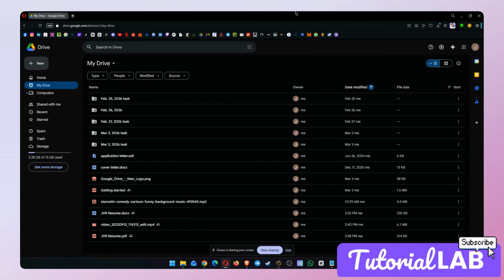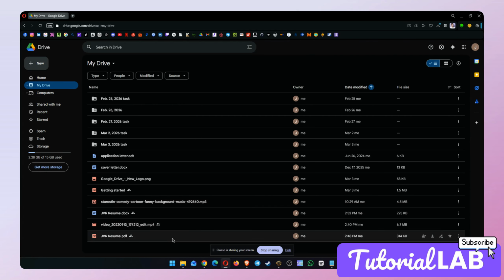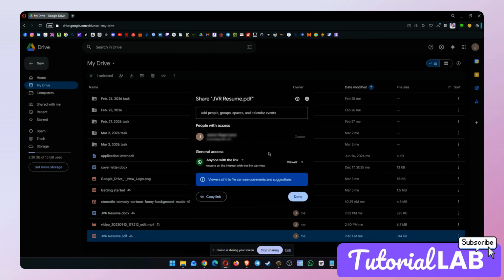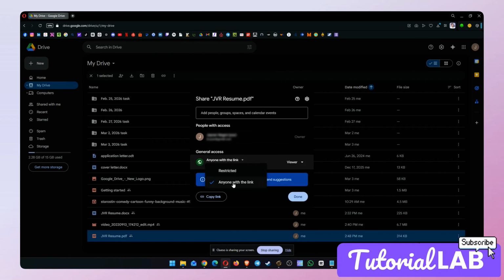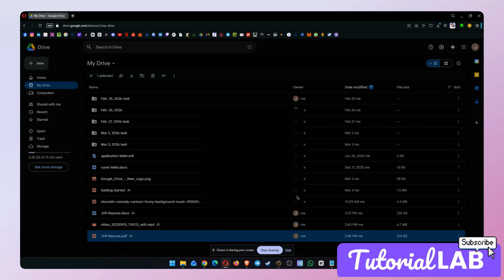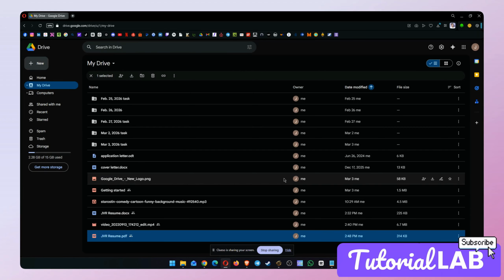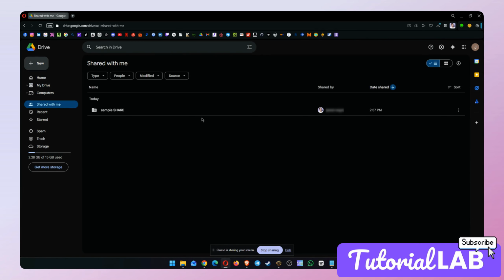How To Fix Google Drive Files Greyed Out (Step By Step)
How To Fix Google Drive Files Greyed Out

Hello everyone! In this tutorial, I’ll show you exactly "How To Fix Google Drive Files Greyed Out" so you can access and manage your files normally again. If you’ve been searching for ways to "fix google drive files greyed out" or wondering "why are my drive files grey", this beginner-friendly guide will walk you through the possible causes and solutions step by step.

We’ll go through common reasons why files appear unavailable, including permission issues, sync problems, and offline settings. You’ll also learn how to "unlock greyed out files google drive" by checking sharing permissions and account access, plus how the "drive mobile offline files greyed out" issue can happen when files aren’t fully downloaded or synced on your device.

By the end of this guide, you’ll confidently know how to fix greyed-out files in Google Drive and restore full access to your documents, photos, and folders so you can open and manage them without problems.